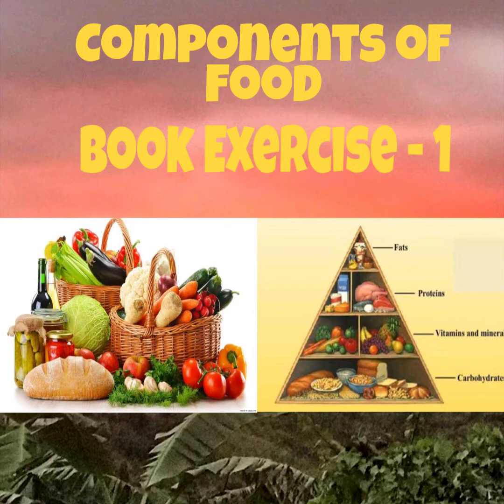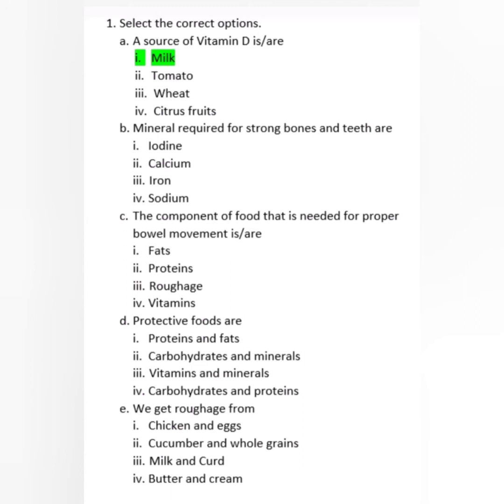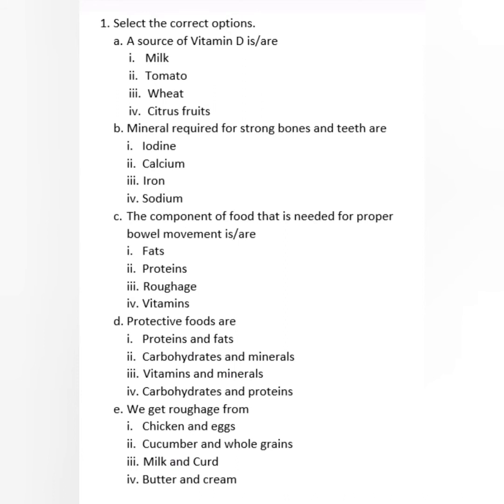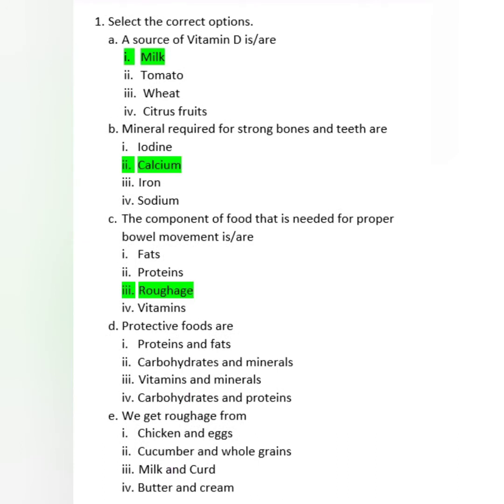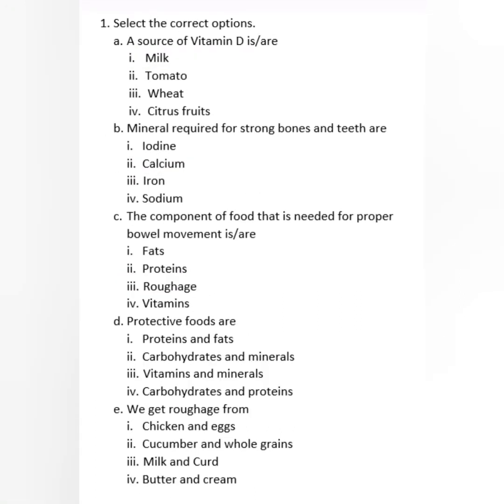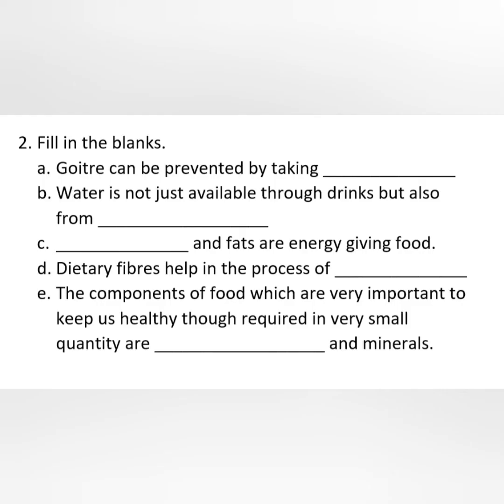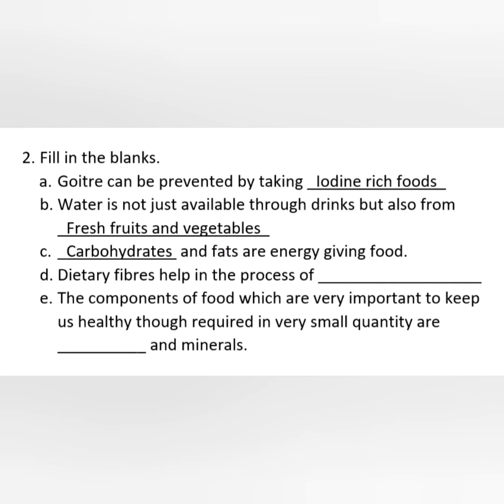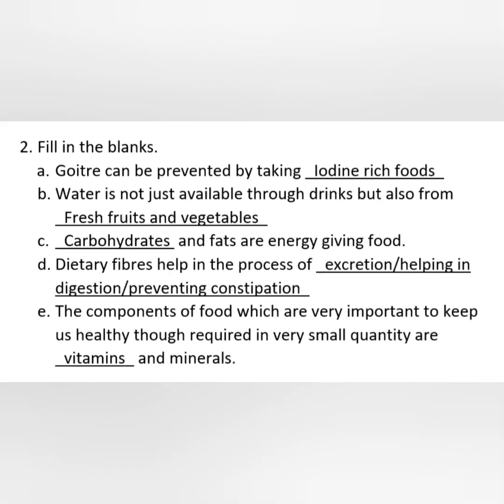Class 6 - Chapter 2 - Components of Food (Book Exercise - 1)